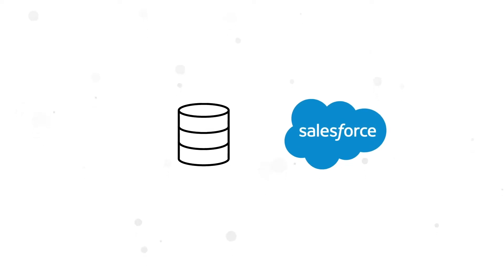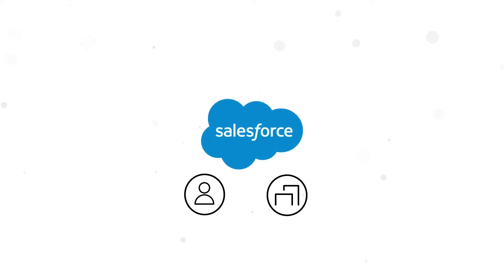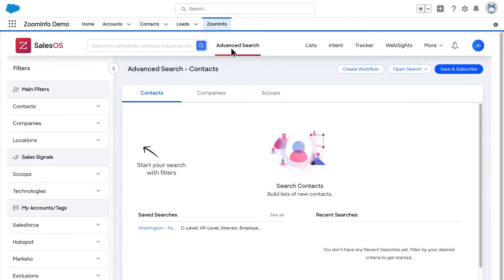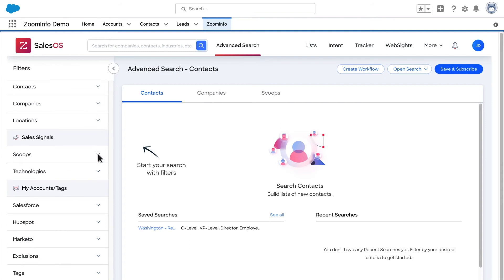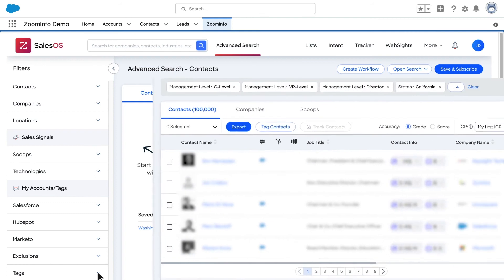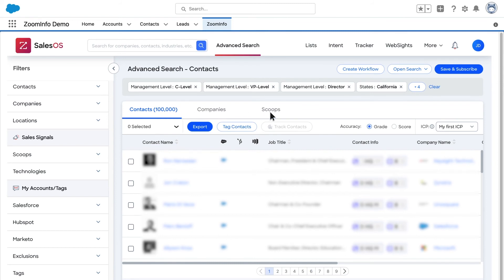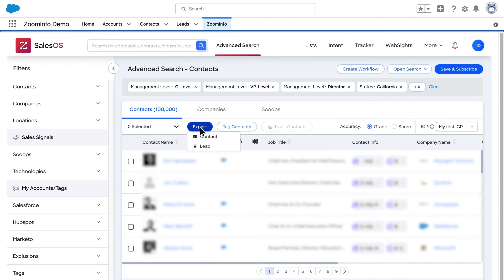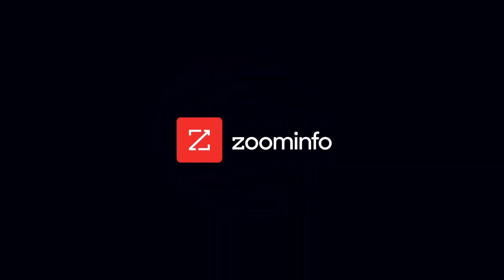ZoomInfo + Salesforce Integration: Find & Export 100K Verified Leads in Minutes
🔍 Unlock the power of ZoomInfo's native Salesforce integration! Learn how to efficiently search, filter, and export verified contact data directly within Salesforce using SalesOS Advanced Search.

In this quick tutorial, discover how to:
• Build custom searches inside Salesforce
• Filter prospects using multiple criteria
• Export up to 100k leads instantly

⚡ Ready to supercharge your prospecting? Watch now to streamline your sales workflow!